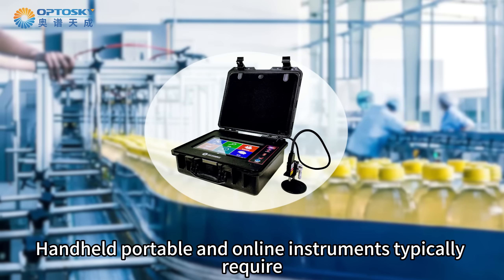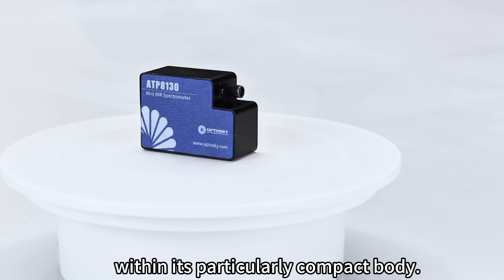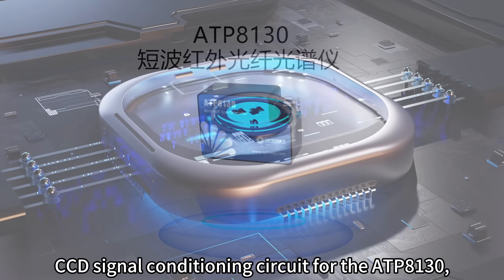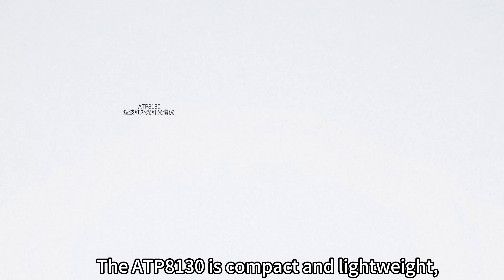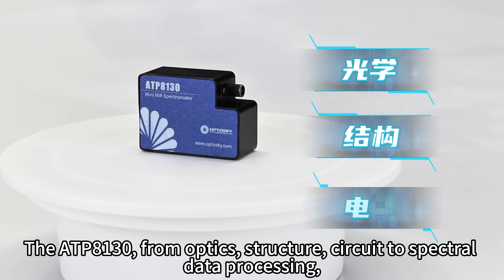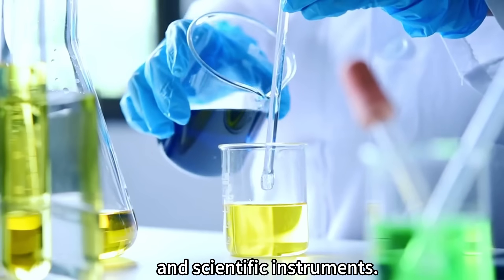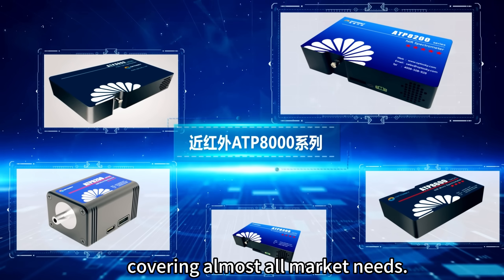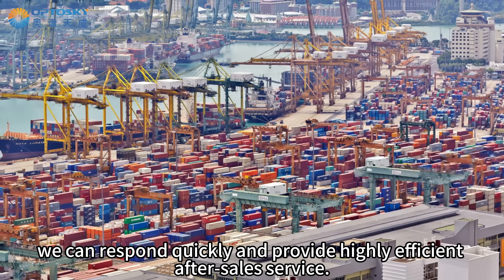ATP8130: Compact SWIR Spectrometer and Optosky's Comprehensive ATP Series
Optosky proudly presents the ATP8130, a groundbreaking shortwave infrared (SWIR) fiber optic spectrometer. This innovative device combines high resolution and sensitivity within a compact design, making it ideal for rapid on-site measurements and seamless system integration. Featuring a 256-pixel InGaAs linear array detector and an integrated design for CCD mounting and heat dissipation, the ATP8130 ensures precise measurements across various applications.

Equipped with a specially customized ultra-low noise CCD signal conditioning circuit, the ATP8130 offers high sensitivity, low noise, and an impressive signal-to-noise ratio. Its spectral analysis range spans 900-1,700 nanometers in the SWIR band, with an optical resolution of up to 1.0 nanometers, catering to a wide array of high-precision measurement needs. Compact and lightweight at only 80 grams, the ATP8130 has low power consumption and can be conveniently powered via USB, making integration effortless.

Developed entirely in-house by Optosky, from optics and structure to circuitry and spectral data processing, the ATP8130 exemplifies mastery in core technologies and high-quality product delivery. It excels in diverse fields such as pharmaceutical engineering, biology, medical analysis, agriculture and food inspection, environmental science, water quality analysis, chemical engineering, and teaching and research.

Optosky's comprehensive range of fiber optic spectrometers meets nearly all market demands, including the cost-effective visible light ATP2000 series, the high-resolution ATP3000 series, the high-performance ATP5000 series, the scientific-grade ATP6500 series, the rotating grating ATP7000 series, and the near-infrared ATP8000 series.

As a leader in high-end domestic spectrometer instruments, Optosky has set over ten national industry group standards and holds more than 200 intellectual property rights, including over 70 invention patents. With six R&D centers and over 20 offices nationwide, Optosky's team of over 300 experienced engineers ensures prompt and efficient after-sales service. Optosky is dedicated to meeting customer needs and providing comprehensive spectrometer solutions.